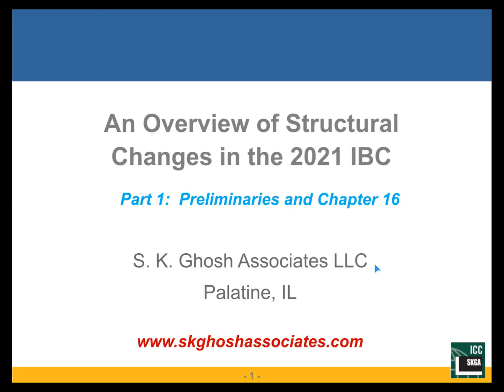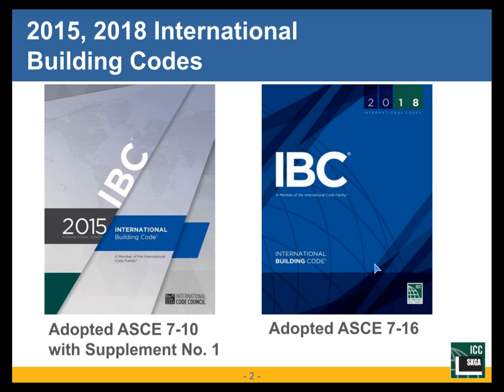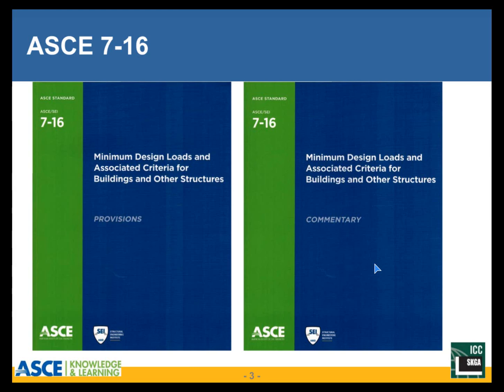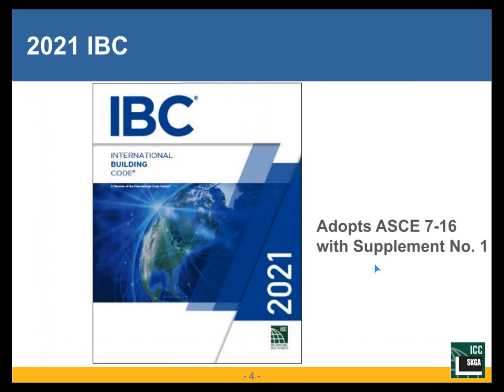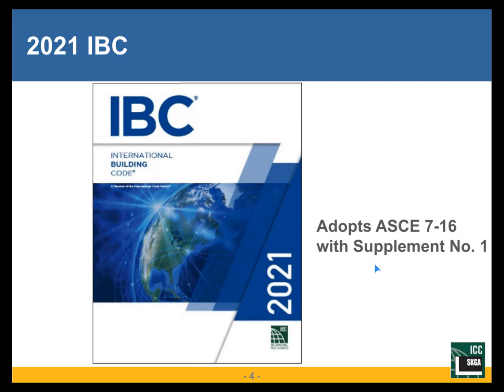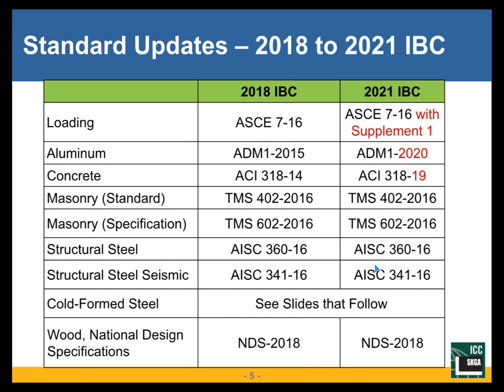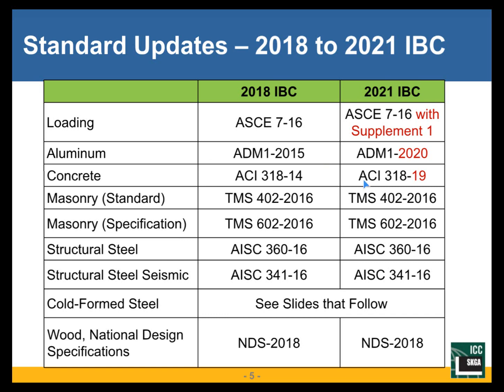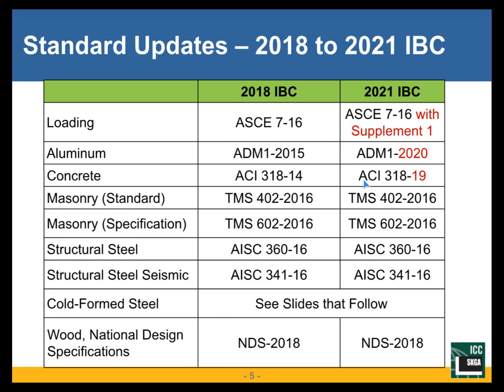PART 1 - Significant Changes in the Structural Provisions of the 2021 IBC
The 2021 IBC has already been adopted or is soon to be adopted by major jurisdictions around the country. The 2022 California Building Code, based on the 2021 IBC, is going to be effective on January 1, 2023. Changes in the structural provisions, Chapters 16-23, from the 2018 to the 2021 IBC are discussed and explained in this series.

Part 1: Preliminaries and Chapter 16, Structural Design –

The 2018 IBC adopted ASCE 7-16; the 2021 IBC adopts ASCE 7-16 with Supplement No. 1. Thus, the changes in chapter 16 come mainly from Supplement No. 1 and a number of changes to ASCE 7-16 that were not implemented in the 2018 IBC. All significant changes are explained in this first webinar.